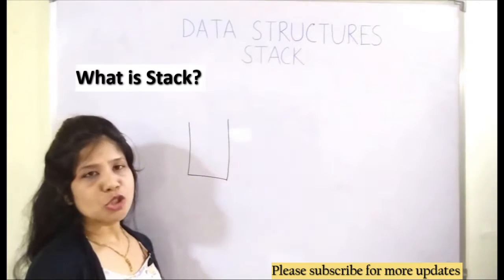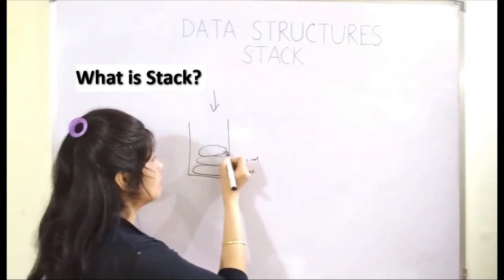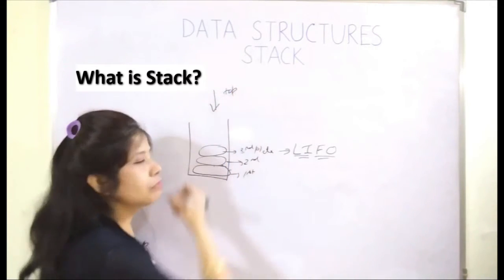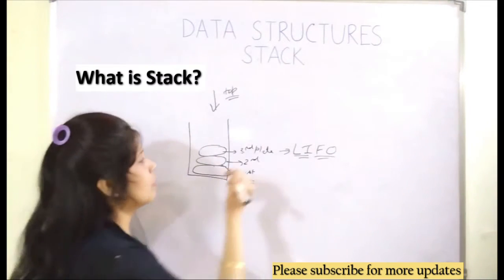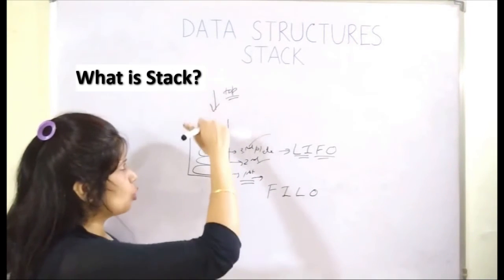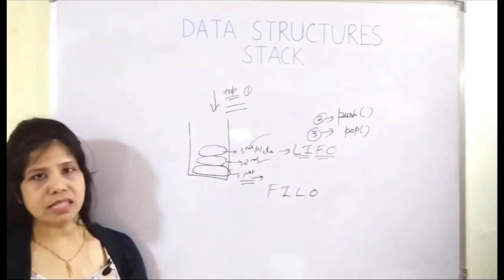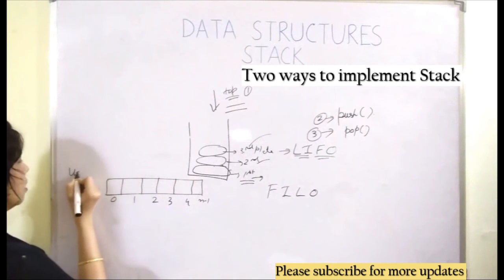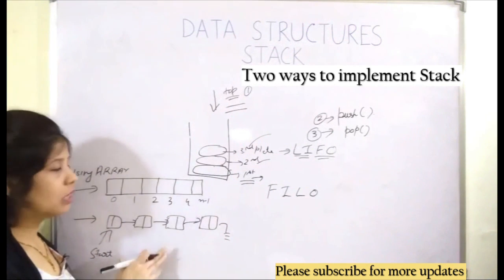What is Stack Data Structure | Introduction to Stack | C++ Placement Course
1.Introduction | Have described all topics to be covered in Stack
2.What is Stack
3.Why Stack
4.Implementation of Stack